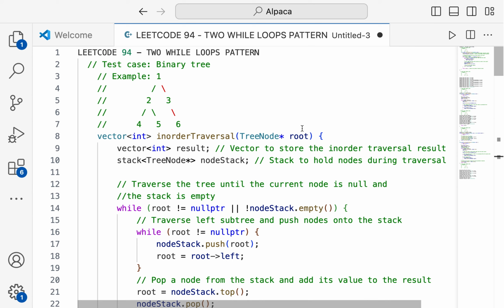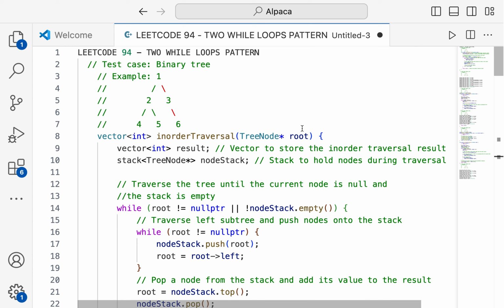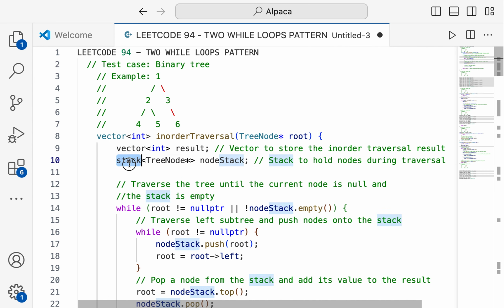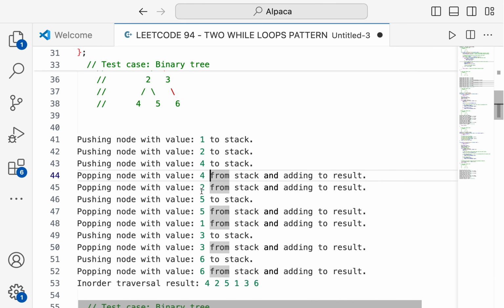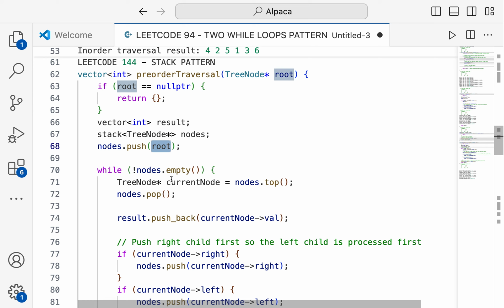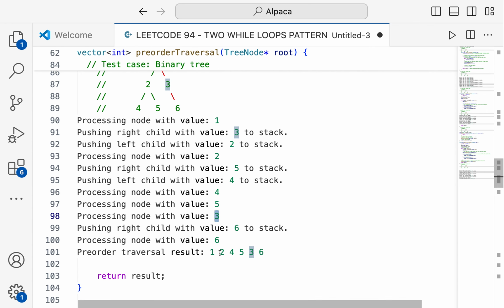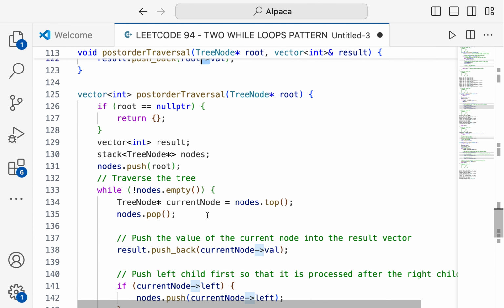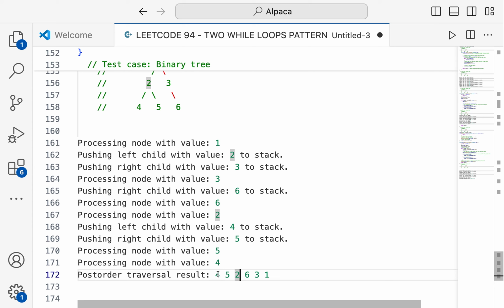TREE TRAVERSALS: INORDER, PREORDER, POSTORDER: LEETCODE 94, 144, 145. DFS.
Calling all C++ enthusiasts!  Unleash the power of tree traversal with this in-depth exploration of LeetCode problem 94: "Binary Tree Inorder Traversal." We'll delve into the concept of inorder traversal, equipping you with the knowledge to efficiently navigate and process the elements within a binary tree in C++.

Understanding Binary Trees:

Binary trees are fundamental data structures that represent hierarchical relationships. Each node can have at most two child nodes: a left child and a right child. They are widely used in various applications, from file systems and search algorithms to syntax trees in compilers.

Traversing Binary Trees:

Traversing a binary tree involves visiting each node in a specific order. Common traversal methods include:

In-order traversal: Visits nodes in the left subtree, then the current node, and finally the right subtree. This is particularly useful when the tree represents sorted data or needs to be processed in a specific order.
Pre-order traversal: Visits the current node first, followed by the left subtree and then the right subtree. This order is often used for tree creation or copying operations.
Post-order traversal: Visits the left subtree, then the right subtree, and finally the current node. This order might be suitable for tree deletion or performing actions after processing all child nodes.
LeetCode 94: The Challenge

LeetCode problem 94 presents you with a binary tree and challenges you to return a vector containing the inorder traversal of its nodes' values. This means visiting the left subtree, processing the current node's value, and then visiting the right subtree.

Crafting C++ Solutions:

We'll explore two effective approaches to solve LeetCode 94 in C++:

1. Recursive Approach:

This solution utilizes recursion to traverse the tree. The function takes the root node as an argument.
If the node is nullptr, the function simply returns (base case).
Otherwise, it performs an in-order traversal by recursively calling itself on the left child, appending the current node's value to a vector, and then recursively calling itself on the right child.
2. Iterative Approach (Stack-based):

This solution leverages a stack (implemented using an array or a linked list) to perform an iterative in-order traversal.
The stack initially holds the root node. We iterate until the stack is empty or we encounter a nullptr node:
Pop a node from the stack.
If the node has a right child, push it onto the stack.
Add the popped node's value to the output vector.
If the popped node has a left child, push it onto the stack.
Code Examples and Demonstrations:

We'll provide clear and well-commented C++ code examples for both the recursive and iterative approaches. You'll see how they navigate the tree structure, process nodes in the correct order, and build the final in-order traversal vector.

This video serves as a foundation for mastering LeetCode 94 and understanding binary tree traversal concepts in C++. Here are some additional considerations:

Time and Space Complexity: Analyze the time and space complexity of both approaches, highlighting the efficiency considerations for large trees.
Pre-order and Post-order Traversal: Briefly touch upon pre-order and post-order traversal implementations, demonstrating their differences from in-order traversal.
Morris Traversal: Explore the concept of Morris traversal, an in-order traversal approach that avoids using a stack and modifies the tree structure temporarily.
Applications of Binary Tree Traversal:

We'll explore real-world applications of binary tree traversal:

Processing Sorted Data: In-order traversal is particularly useful when the binary tree represents sorted data, allowing efficient access to elements in ascending or descending order.
Syntax Analysis in Compilers: In-order traversal can be used to process the nodes of a syntax tree in the correct order for code generation or semantic analysis.
Tree Serialization and Deserialization: Traversal techniques can be used to convert a binary tree into a linear representation (serialization) for storage or transmission and then reconstruct the tree back from that representation (deserialization).
In Conclusion:

By mastering LeetCode 94, you'll gain a valuable skill in performing in-order traversal, a fundamental technique for working with binary trees in C++. Remember, understanding tree traversal opens doors to various applications in software development. Keep coding, keep learning, and keep conquering tree challenges